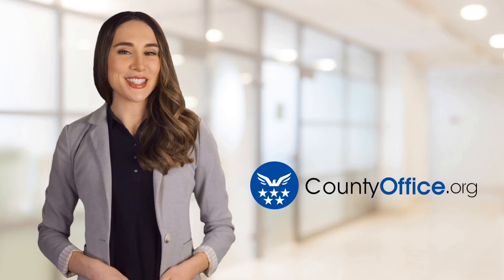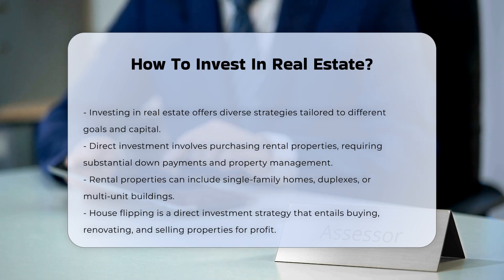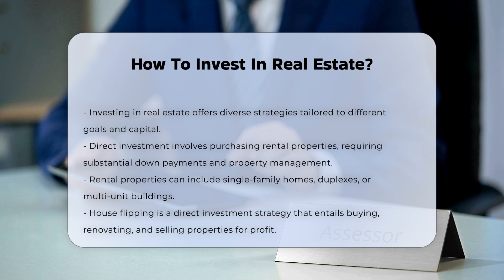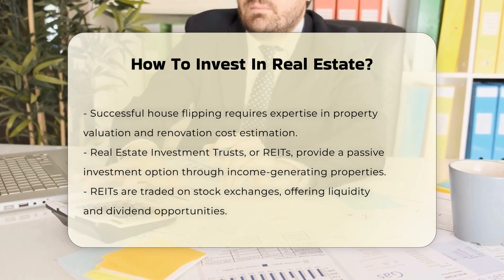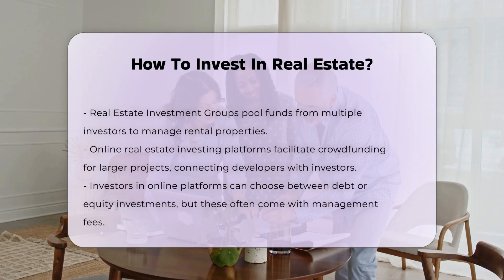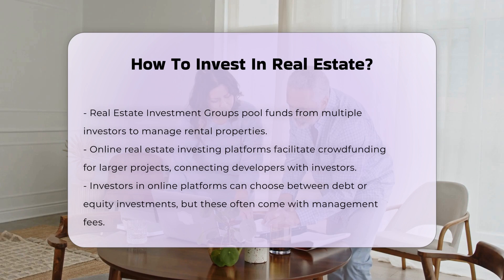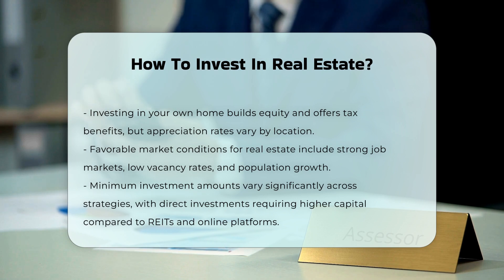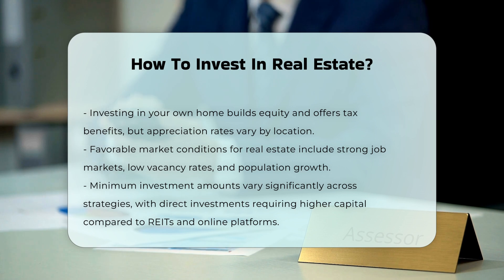How To Invest In Real Estate? - CountyOffice.org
How To Invest In Real Estate? Are you considering diversifying your investment portfolio with real estate? In this comprehensive video, we delve into various strategies for investing in real estate, catering to different investment goals and capital levels. We will explore direct investment options, such as becoming a landlord by purchasing rental properties or engaging in house flipping for profit. For those seeking a less hands-on approach, we will discuss indirect investment methods like Real Estate Investment Trusts (REITs) and Real Estate Investment Groups (REIGs), which allow you to invest in income-generating properties without the demands of property management.

Additionally, we will touch on the innovative world of online real estate investing platforms, also known as real estate crowdfunding, which can open doors to larger projects that might otherwise be out of reach. We will also highlight the advantages of investing in your own home, including building equity and potential tax benefits. Understanding market conditions is crucial, and we will cover what factors make a location appealing for real estate investment.